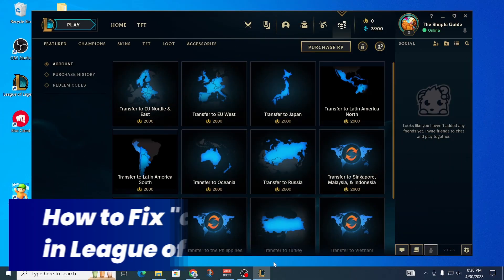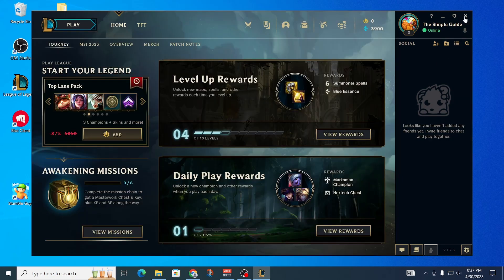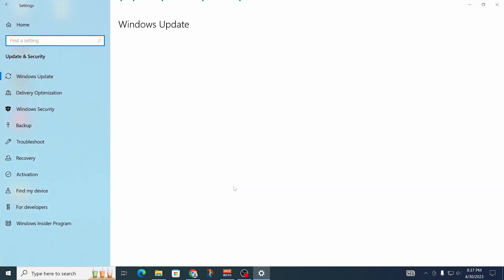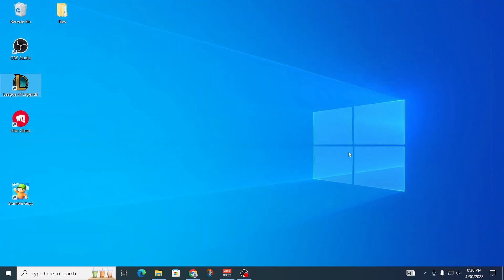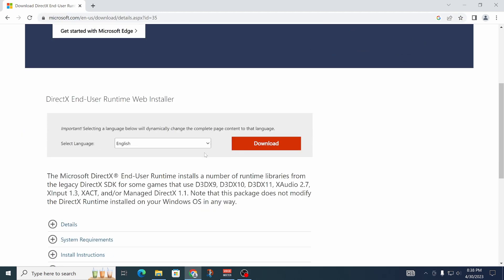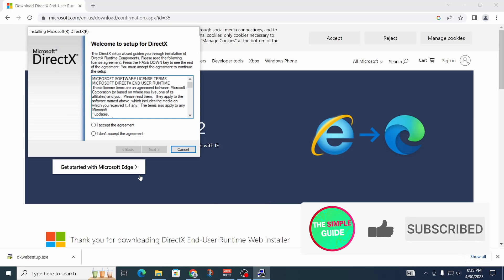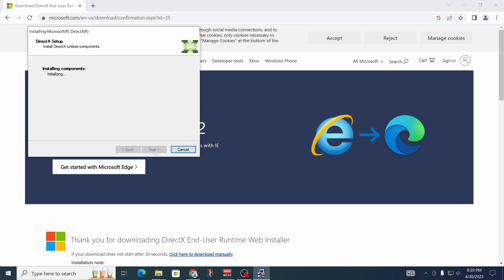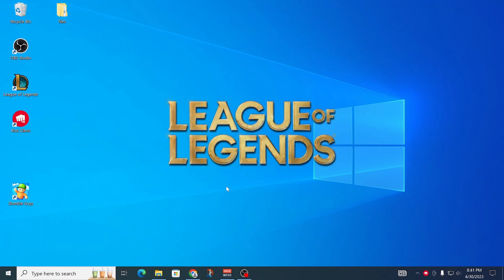How to Fix "d3dx9_39.dll missing" Error in League of Legends [2024]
Learn How to Fix the d3dx9_39.dll missing Error Code in League of Legends!

In this video, I will show you how to get rid/fix the error code d3dx9_39.dll missing that comes up while trying to play League of Legends. I'm going over a hopefully permanent and quick fix!